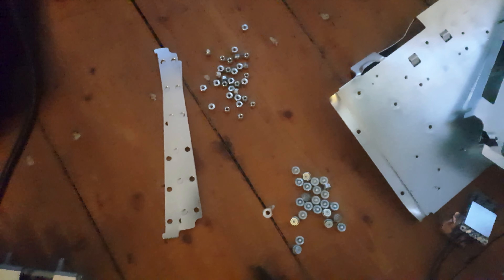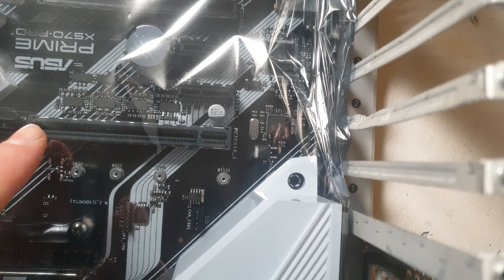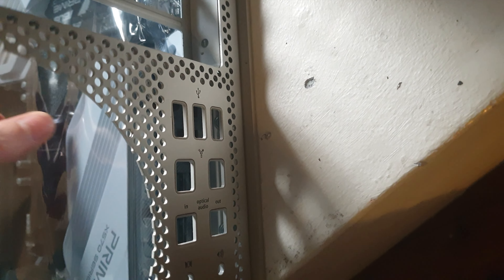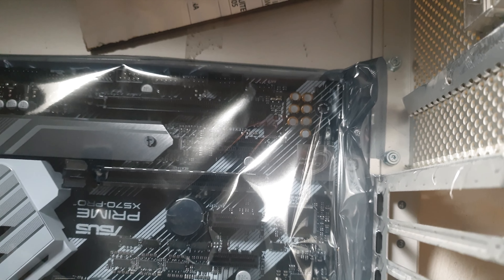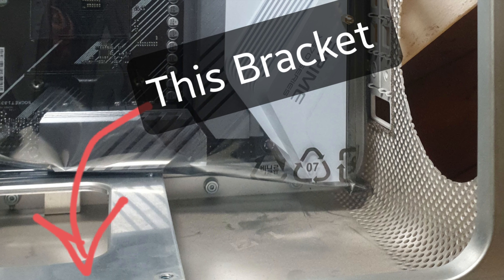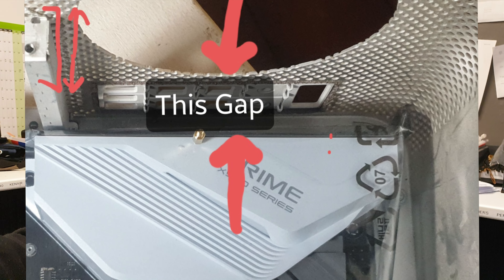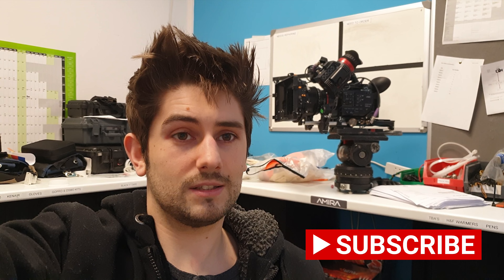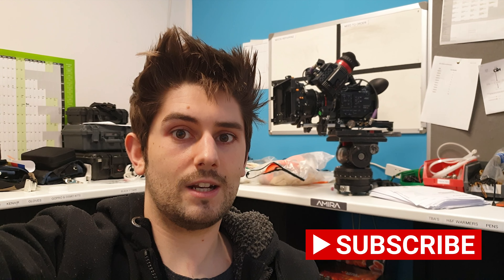Build log Ep.2: Trials and Tribble-ations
I've hit more problems, more technical gremlins and more stress. I may have bitten off more than I can chew with this one!

Again if anyone has tackled anything similar please feel free to get in touch with advice or ideas!